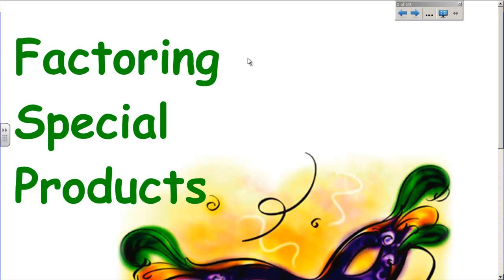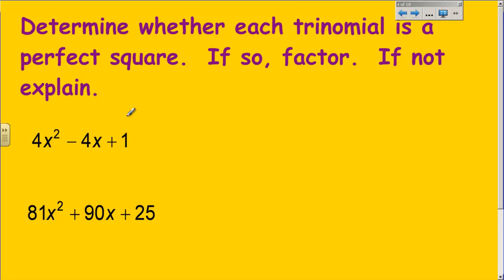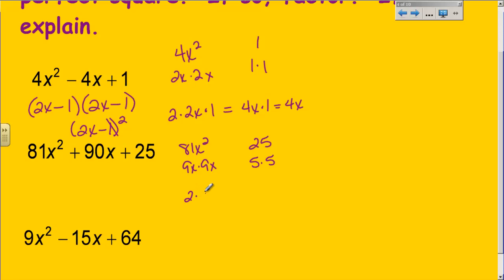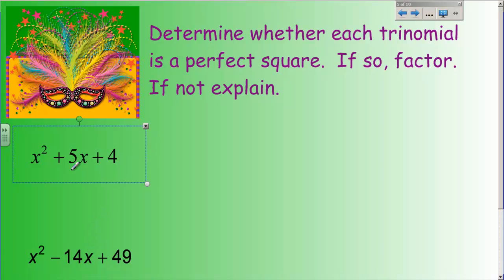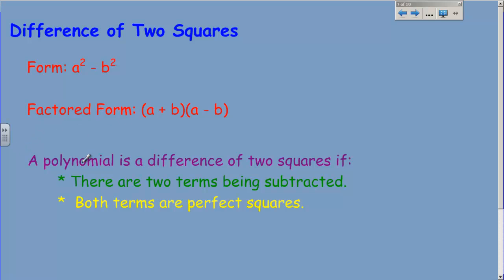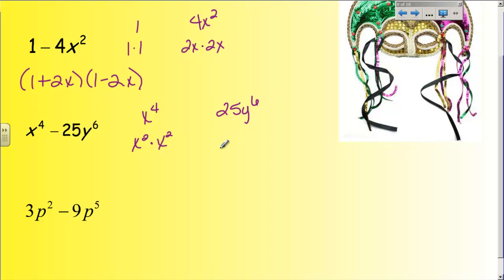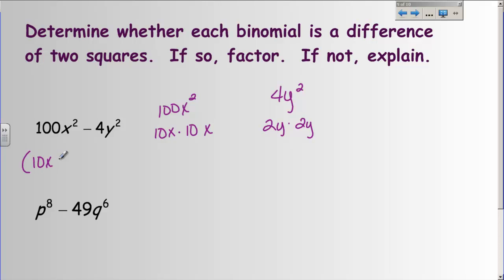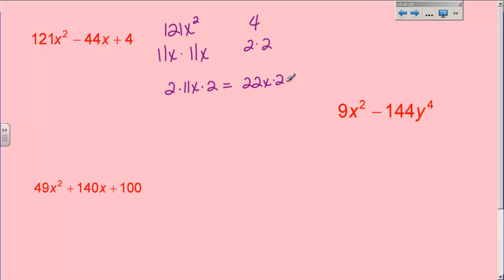8.4 7th Period Special Products